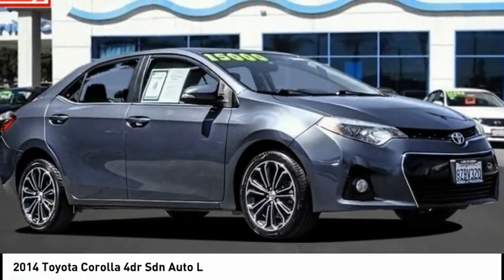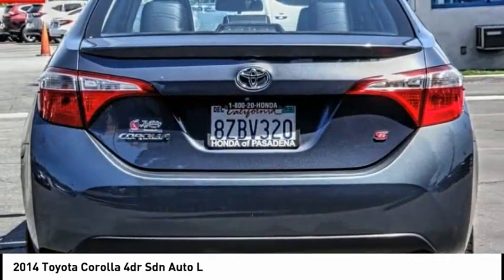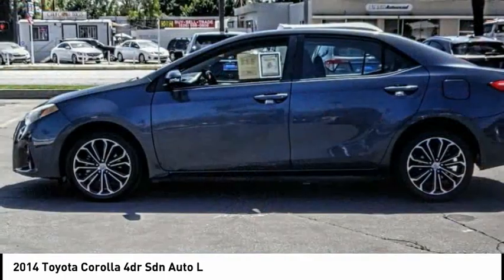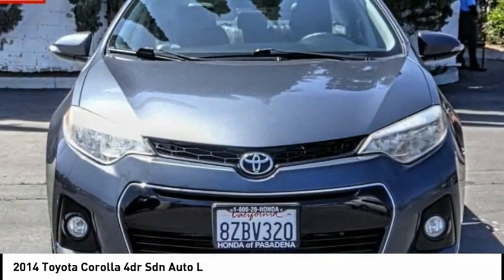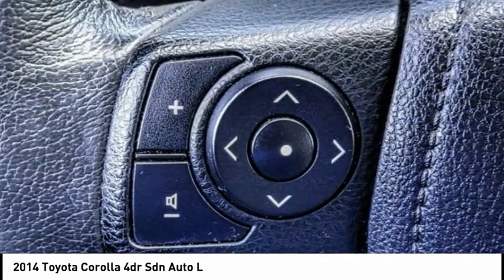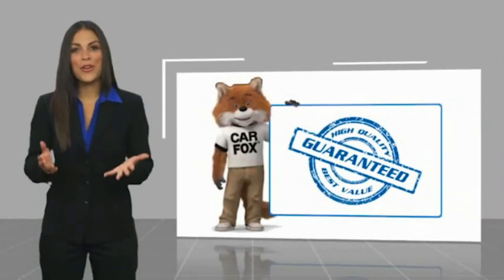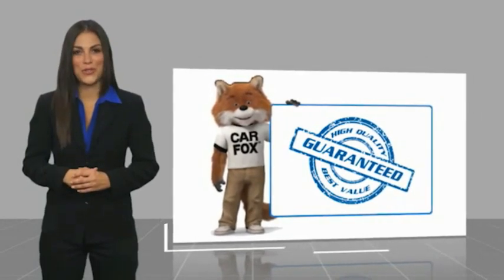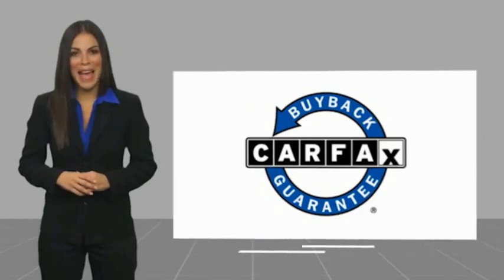2014 Toyota Corolla Pasadena Los Angeles Glendale Alhambra Cerritos Orange County *0220862A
2014 Toyota Corolla 4dr Sdn Auto L

HONDA OF PASADENA IS A NEW AND USED HONDA DEALERSHIP PROUDLY SERVICING LOS ANGELES, PASADENA, GLENDALE, ALHAMBRA, CERRITOS, & ALL NEARBY CITIES. THIS SILVER 2014 Toyota COROLLA IS EQUIPPED WITH A Engine: 1.8L I-4 DOHC Dual VVT-i, MANUAL TRANSMISSION, AND RECEIVES AN ESTIMATED 27 City/36 Hwy MPG. CONTACT HONDA OF PASADENA TO SCHEDULE A TEST DRIVE AND TAKE THIS 2014 Toyota COROLLA HOME TODAY, OR VISIT OUR SHOWROOM CONVENIENTLY LOCATED AT 1965 E. FOOTHILL BLVD, PASADENA, CA 91107. STOCK #: *0220862A | 2014 Toyota Corolla L AIR CONDITIONING TRACTION CONTROL POWER WINDOWS 2014 Toyota COROLLA 4dr Sdn Auto L TOP 5 VOLUME HONDA CERTIFIED DEALER IN SO.CALIF. 2019 AND 2020. Clean CARFAX. To see more quality vehicles like this one right here just Awards: * 2014 KBB.com 10 Tech-Savviest Cars Under $20,000 * 2014 KBB.com 5-Year Cost to Own Awards * 2014 KBB.com Best Resale Value Awards Stock #: *0220862A | VIN: 2T1BURHE2EC225079 | 2014 Toyota Corolla L AIR CONDITIONING TRACTION CONTROL POWER WINDOWS Honda of Pasadena AT HONDA OF PASADENA, OUR GOAL IS TO SELL THE BEST VEHICLES AT THE LOWEST PRICES AND TREAT OUR CUSTOMERS WITH RESPECT. AS A CALIFORNIA HONDA DEALER, WE BELIEVE WHEN YOU CHOOSE HONDA OF PASADENA YOU ARE MAKING THE RIGHT CHOICE.